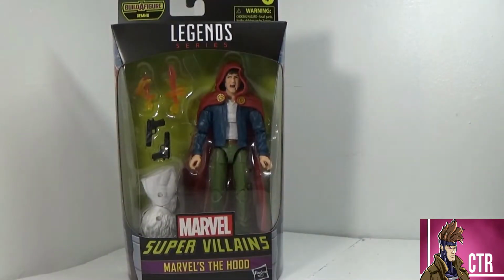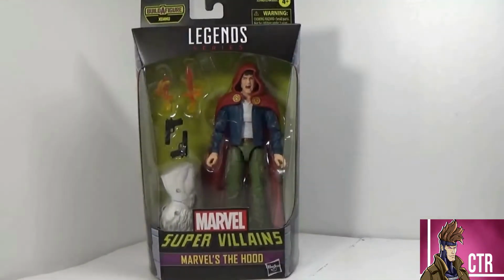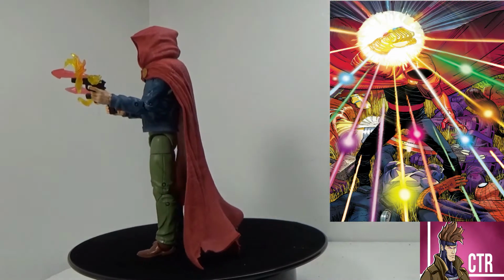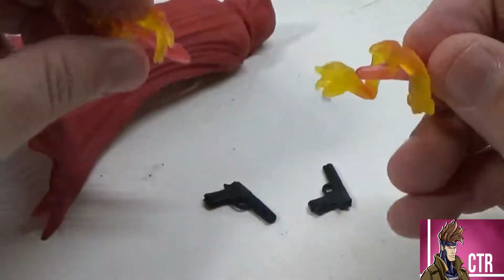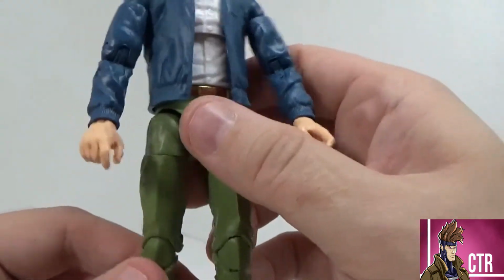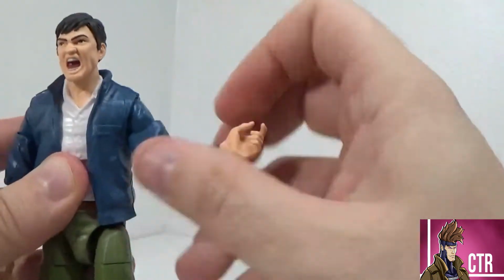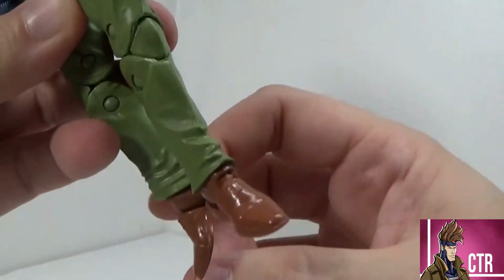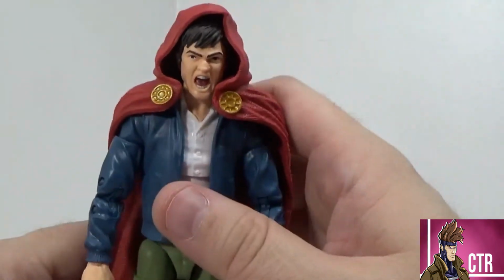Marvel Legends The Hood Review Xemnu Super Villains wave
Review For Marvel Legends The Hood. Figure from the new super villains  wave.